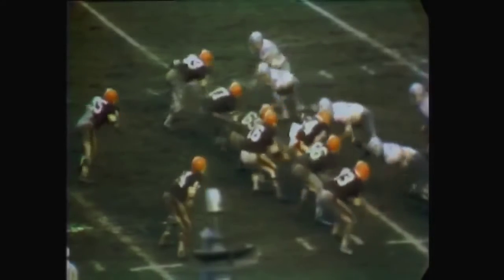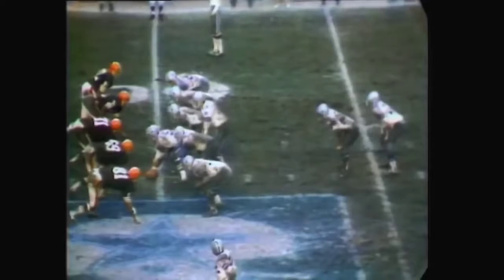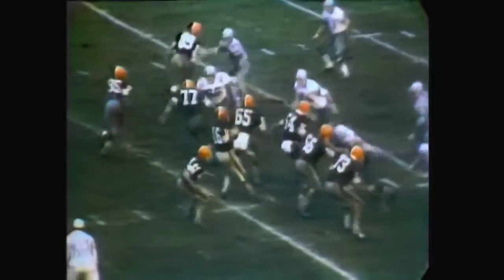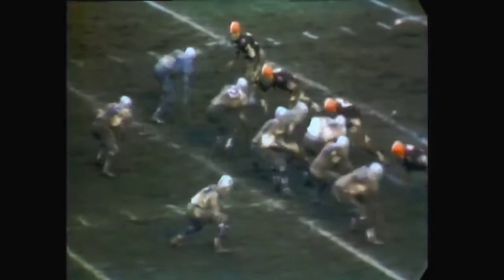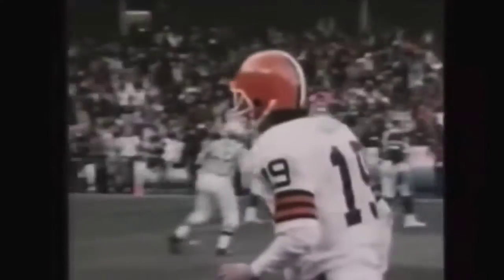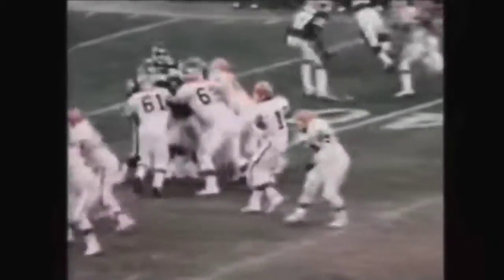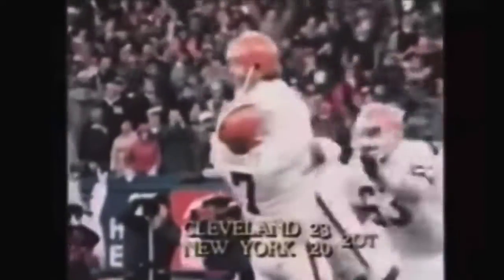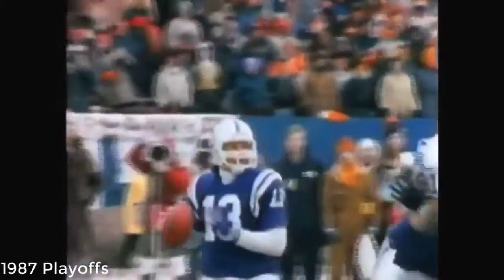0 Every Cleveland Browns Playoff Win 1968 2018